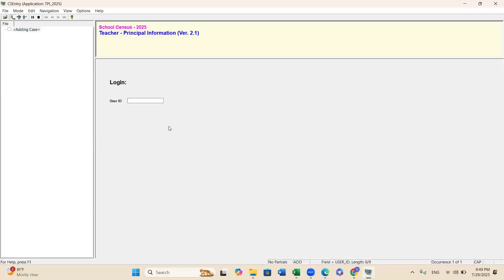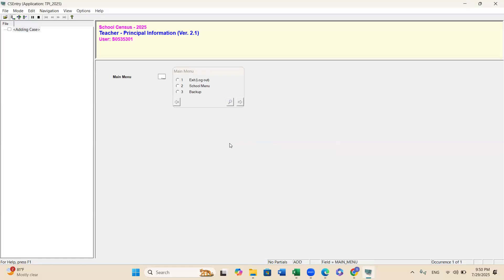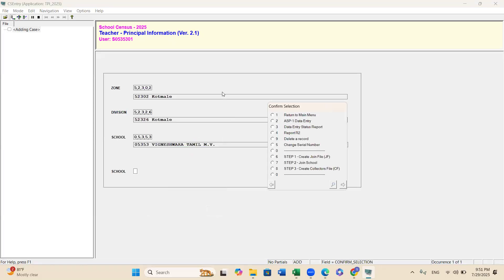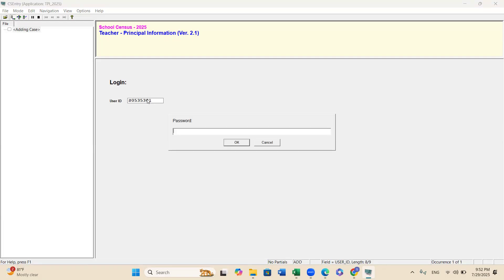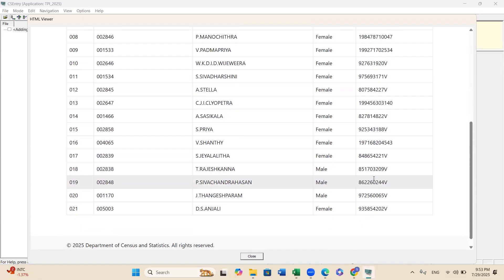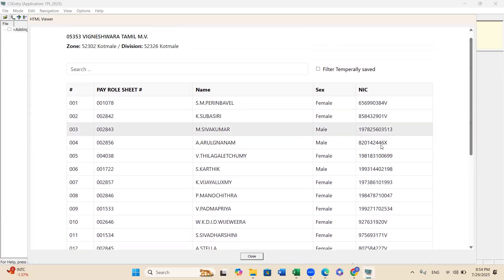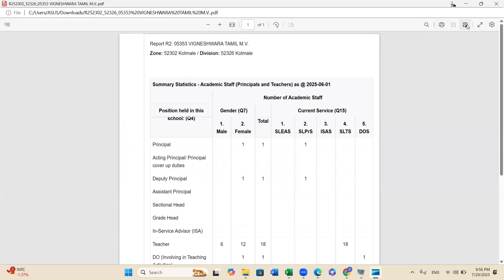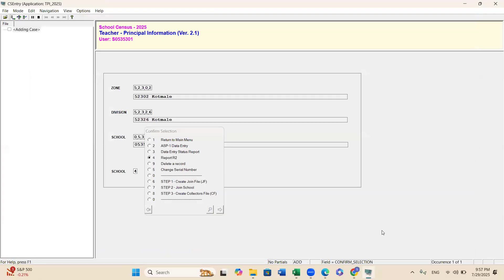Video E3 - View Data Entry Status Report & R2 Report after completion at School level (ASC-SL 2025)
School Census - 2025 of Sri Lanka, Teacher-Principal Offline Data Entry Program.
Demonstration Video E3 -Viewing Data Entry Status Report to check missing records/ partial savings & viewing R2 Report to confirm the completion at School level  by School Data Officers ((English Medium)

Prepared by Statistics Branch of Ministry of Education (MOE)